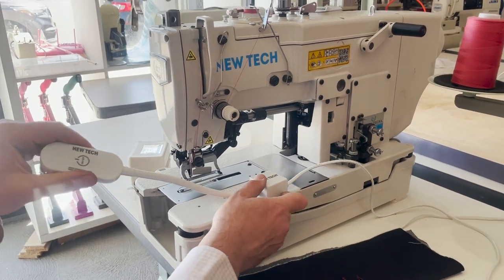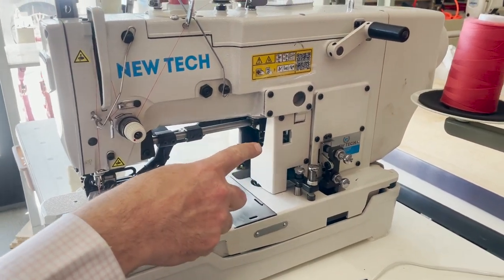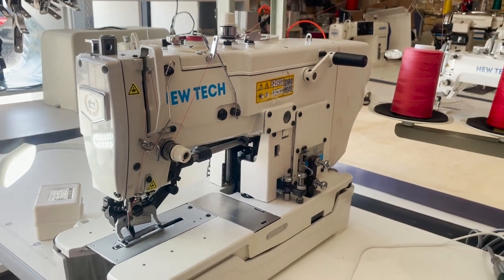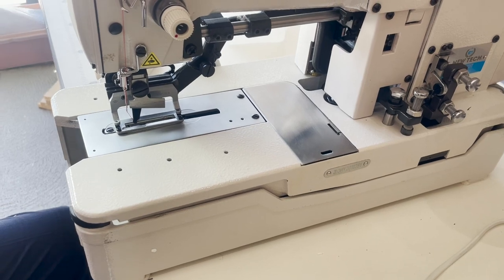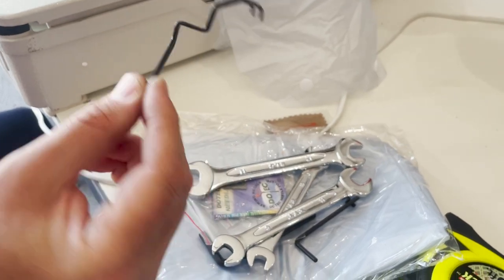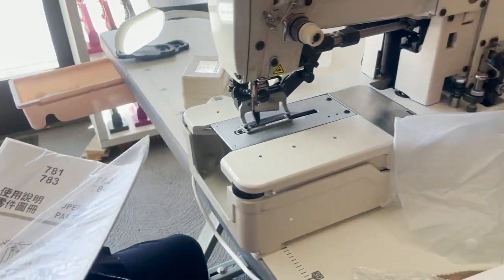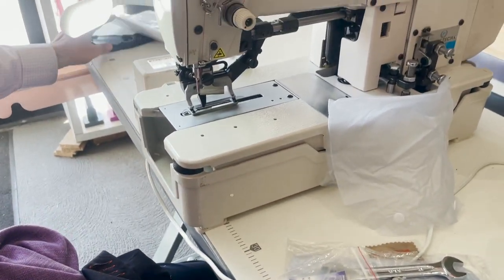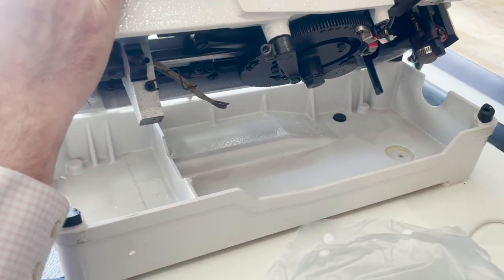New-Tech GC-783DT Lockstitch Buttonholing Sewing Machine Showcase- Goldstartool.com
In today's video, David showcases for us the New-Tech GC-783DT Lockstitch Buttonholing Sewing Machine, showing us everything that comes included with the machine and demonstrating how it works with multiple fabrics.